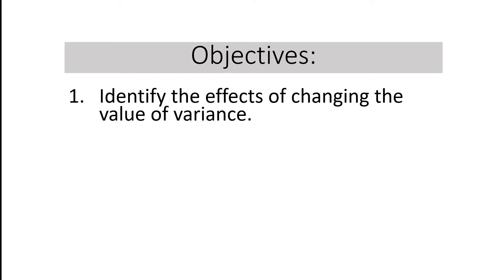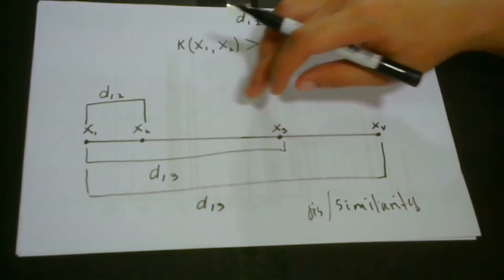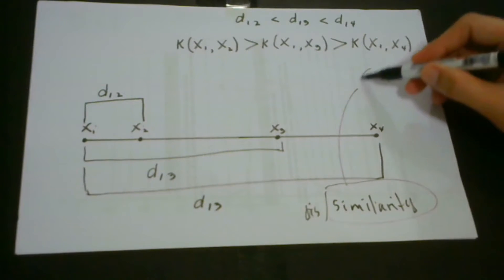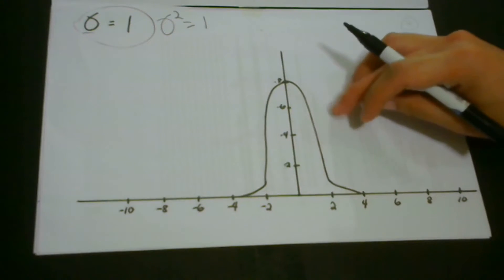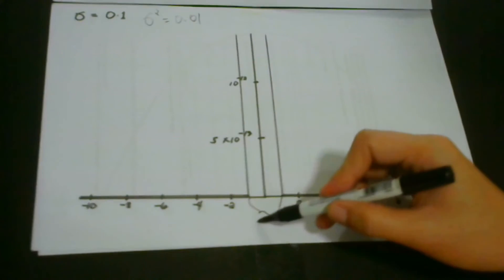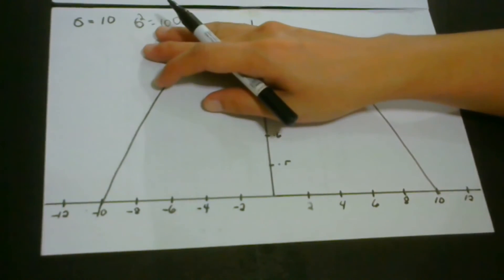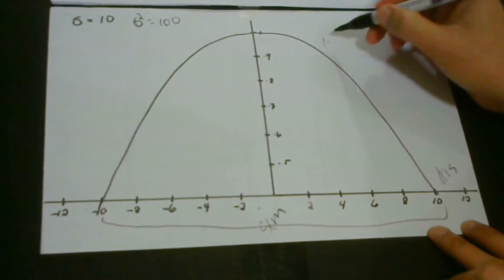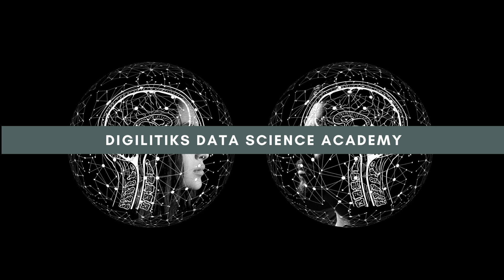Lesson 32.2. MACHINE LEARNING ALGORITHM ESSENTIALS | RADIAL BASIS FUNCTION VARIANCE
MACHINE LEARNING ALGORITHM ESSENTIALS | RADIAL BASIS FUNCTION VARIANCE
In using Radial Basis Function, it is essential to find the right value of variance. This will determine how many points should be considered similar. The region of similarity depends on the value of variance, and this value can be determined during the parameter tuning.
✔️MORE LESSONS
Lesson 32.1. MACHINE LEARNING ALGORITHM ESSENTIALS | RADIAL BASIS FUNCTION CLEARLY EXPLAINED
✔️My Podcasts
Anchor